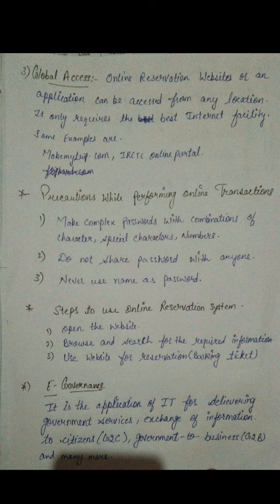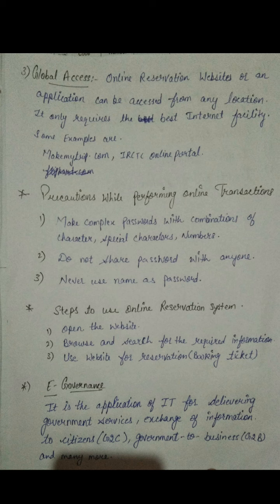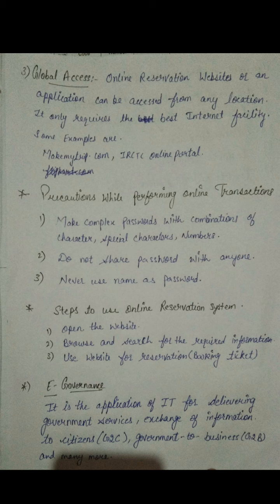Unit 2 II Revision Notes II GradeXII II Part 1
In this video revision notes of Unit 2 operating web has been explained.It is for CBSE  Grade XII Subject IT (802)

INFORMATION TECHNOLOGY(802)
Notes
Unit 1:

Unit 3:
Part 1: